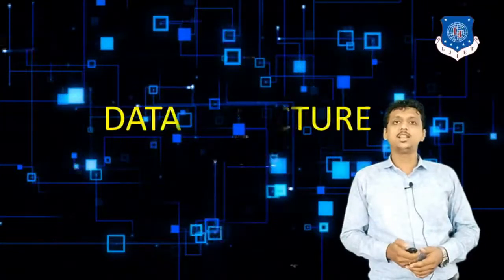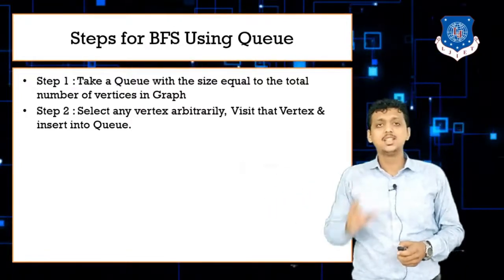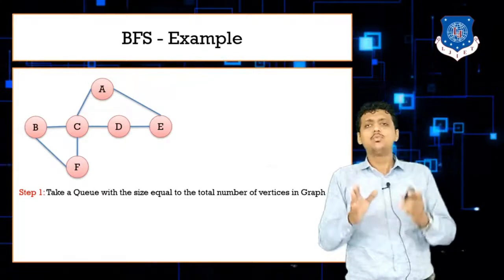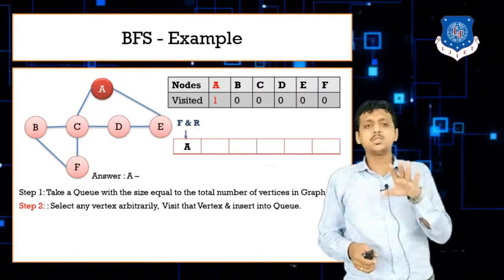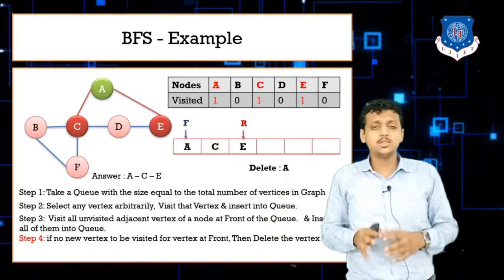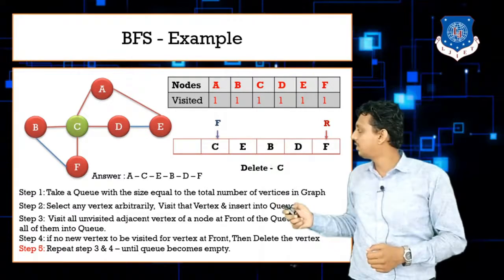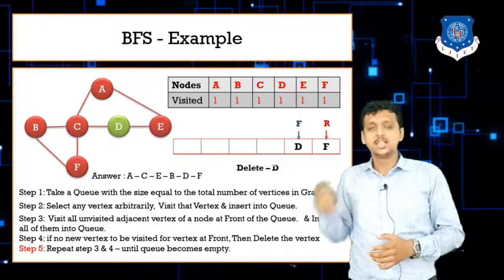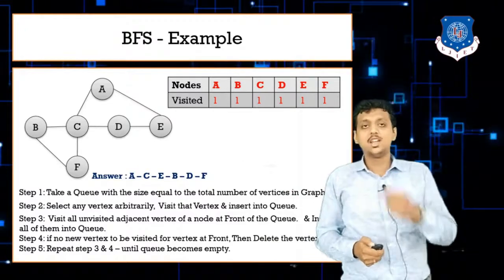Lec_57-Graph Traversal Algorithm BFS (Breadth-First Search) |Data Structures |Computer Engineering